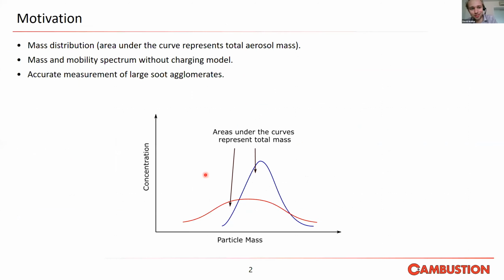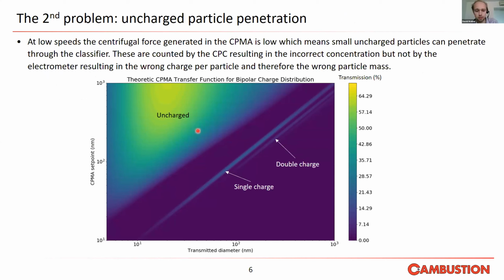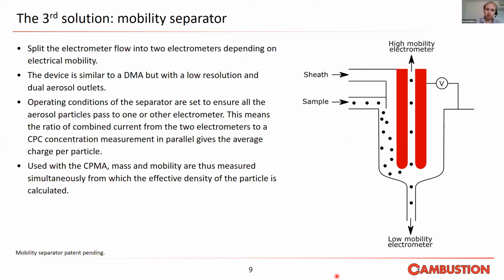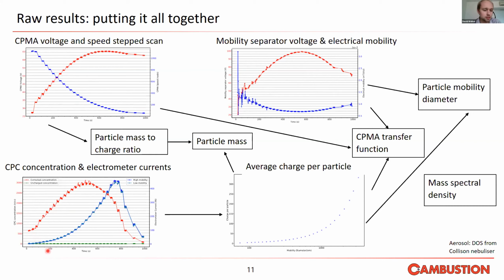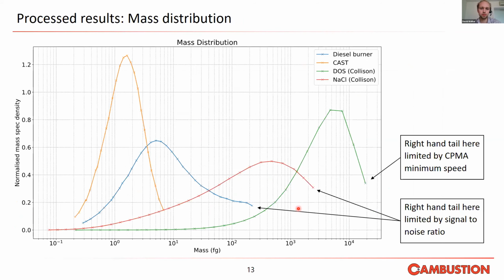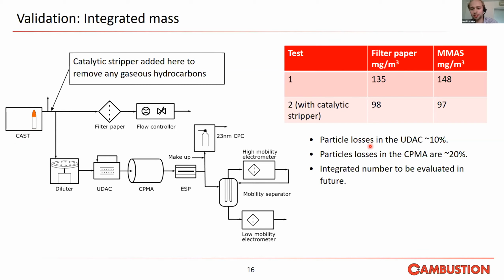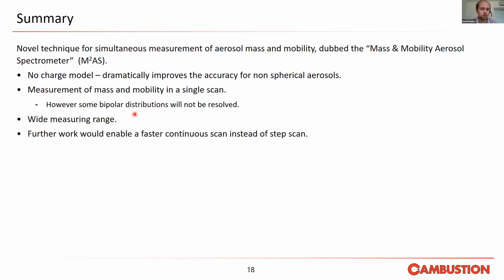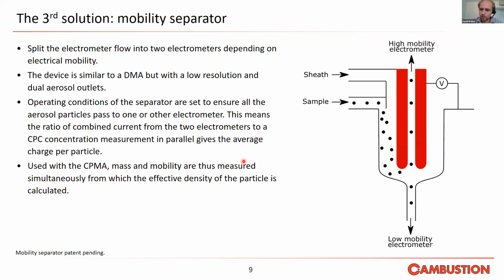CPMA mass and mobility distribution measurements with direct measurement of the aerosol charge state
By David Walker of Cambustion
Cambridge Particle Meeting 2020
Chaired by Molly Haugen